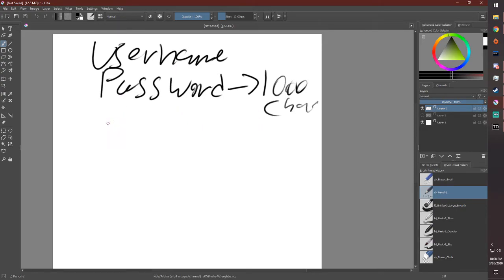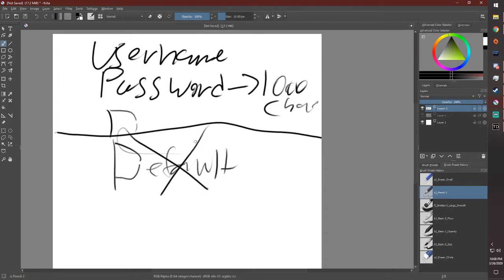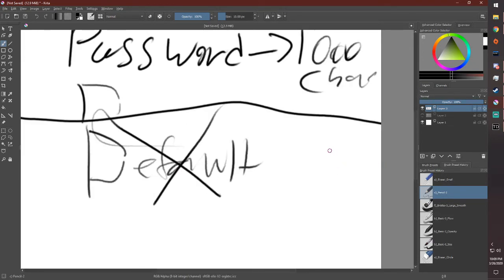Quick Overview of Proactive Control c1: security requirements/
Quick overview of proactive controls first concept, sequrity requirements/ verify security early and often.